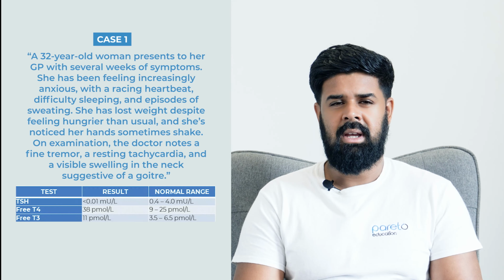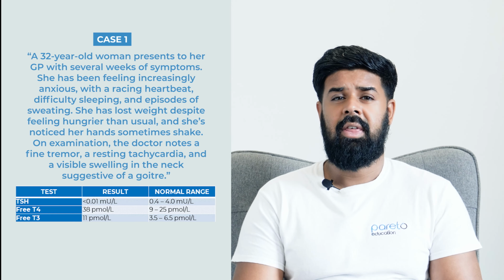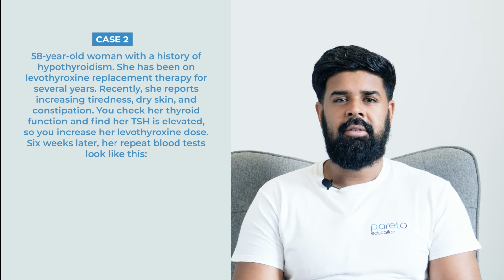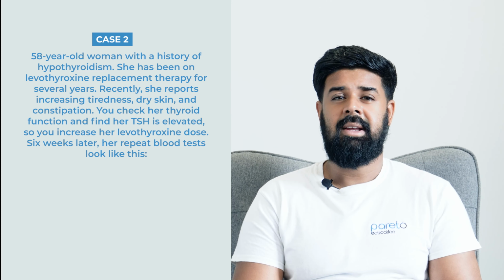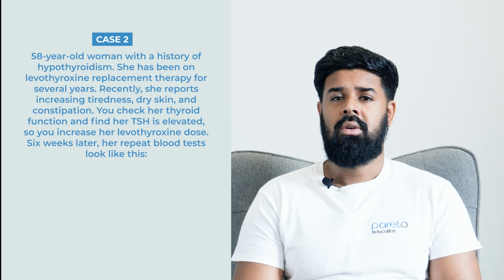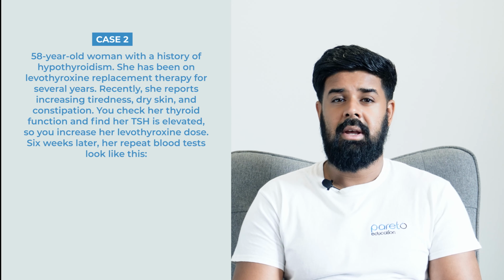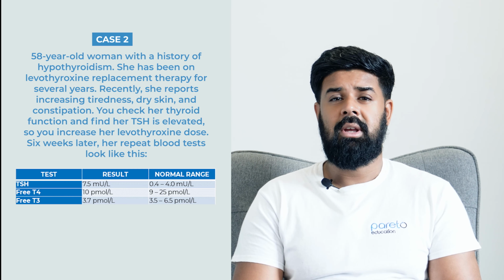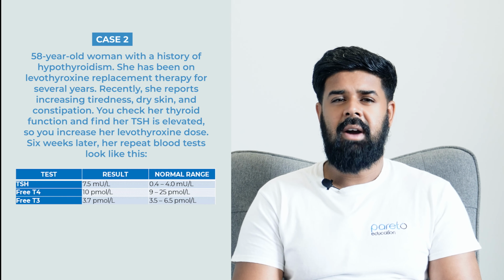Introduction to Thyroid Function Tests | Blood Interpretation | Pareto Education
Confused by Thyroid Bloods? Master Thyroid Function Test Interpretation with This Step-by-Step Clinical Guide.

Whether you're a doctor, nurse, ACP, pharmacist, physician associate, or paramedic, this video explains the core principles of thyroid function tests (TFTs) — helping you interpret results confidently in real-world clinical practice. 🧠🩸

✅ Anatomy & physiology of the thyroid gland
✅ Understanding the negative feedback loop (TRH, TSH, T3 & T4)
✅ How to interpret common TFT patterns (hypo-, hyper-, and subclinical thyroid disease)
✅ Recognising when TFTs may be misleading or require repeat testing
✅ Practical case examples to consolidate your learning

💡 Looking for more MDT-friendly clinical education & practical tools? Explore our webinars, CPD courses, and NHS-ready teaching resources: